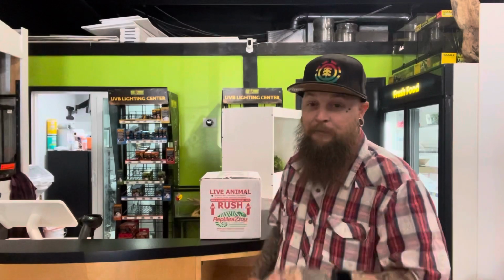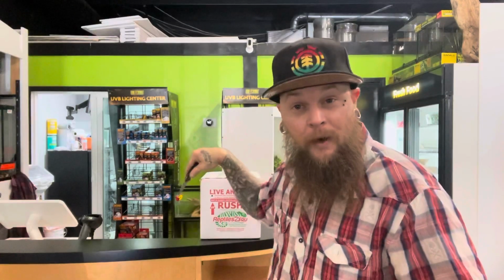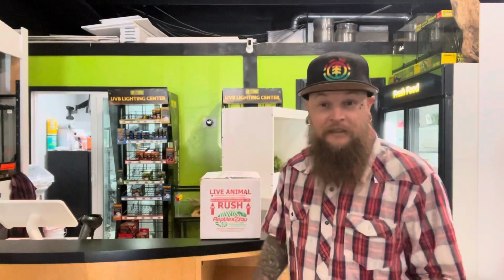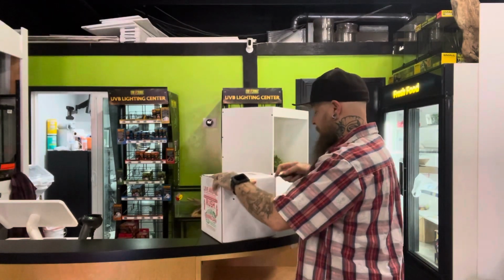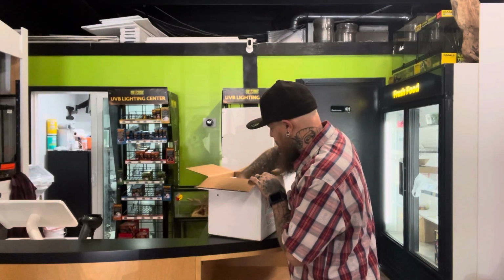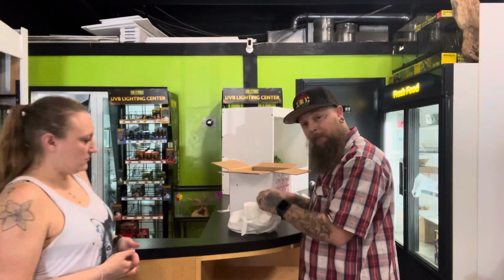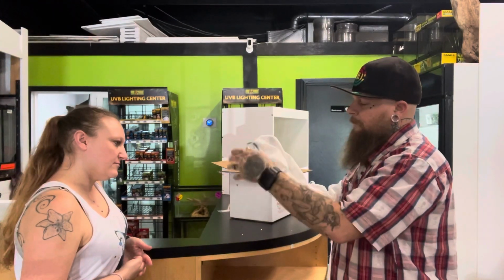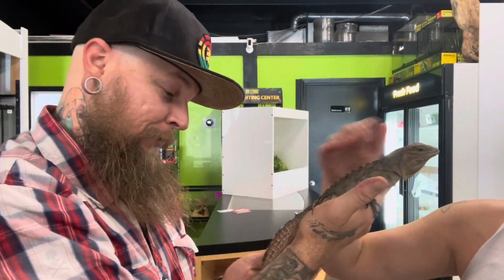Unboxing a Lewisi Iguana!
Got a new addition in today! Come to the store and check out this amazing lewisi iguana!!!